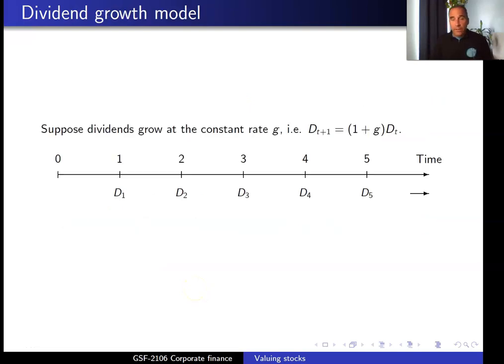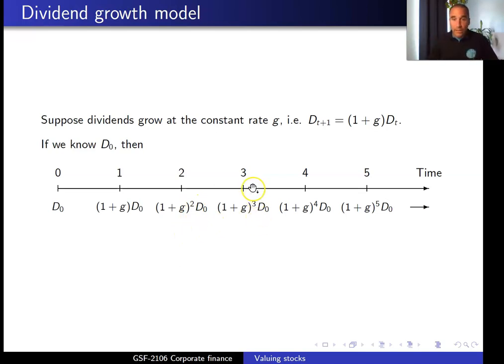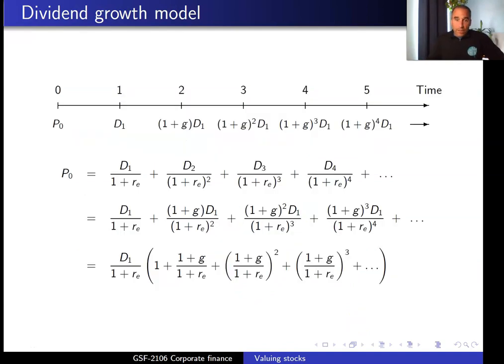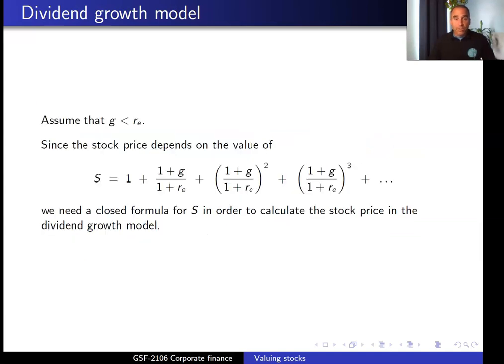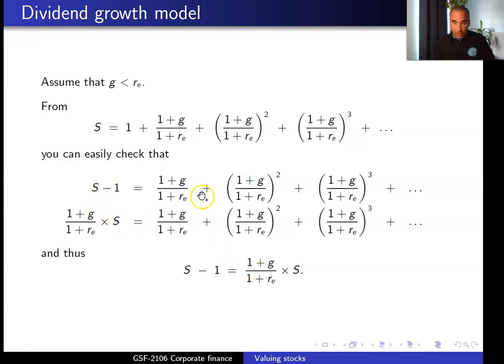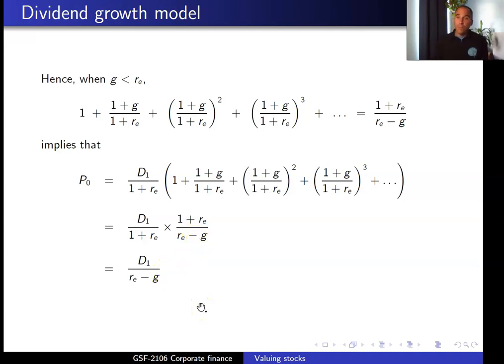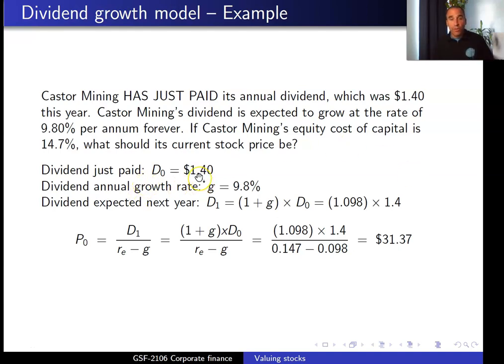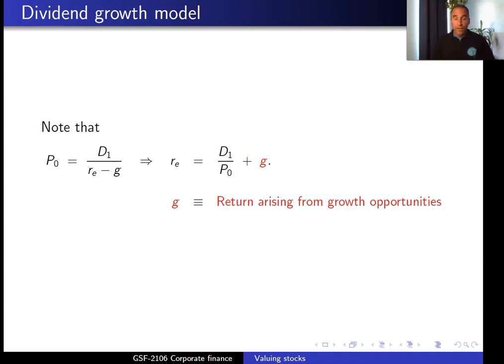Valuing stocks 02 -- The dividend growth model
Introduction to the dividend growth model